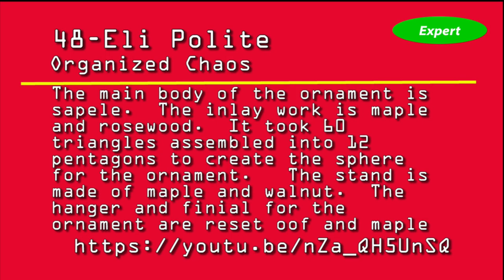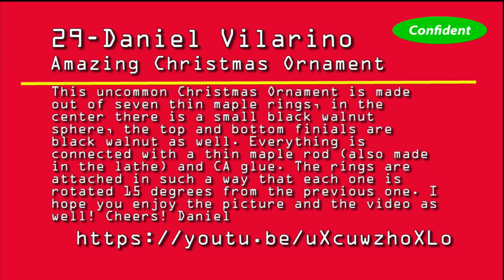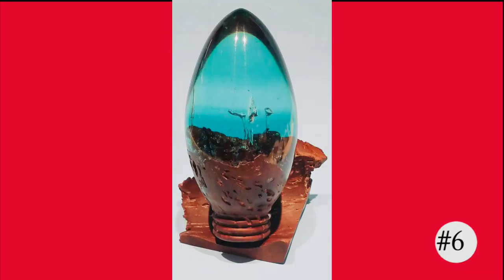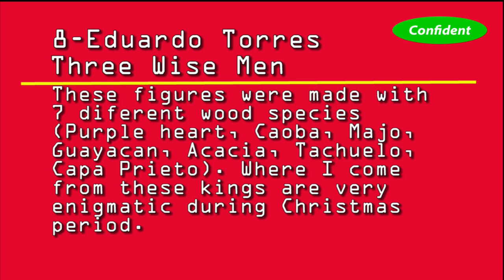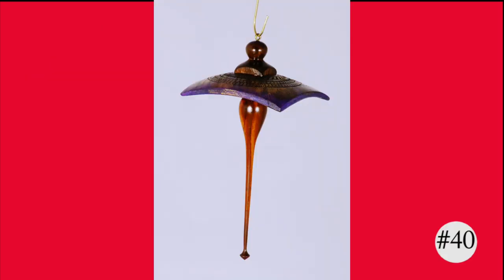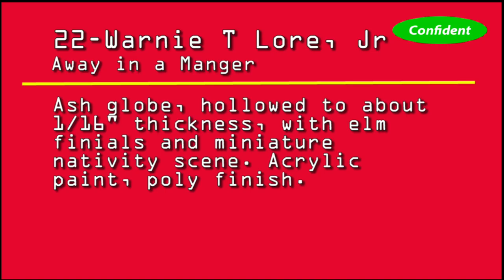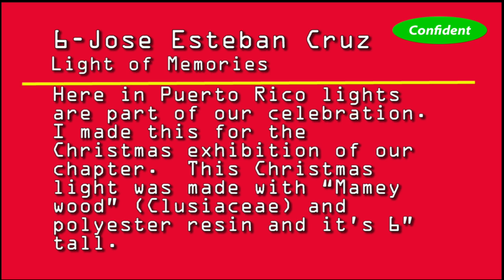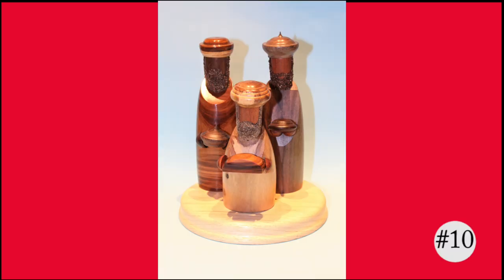Christmas Ornament Challenge 2019 Results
Announcing the results from the 2019 Christmas Ornament Challenge.

Wow! This has been great. Take a peek at all the great ornaments and send your appreciation to those craftspeople who created them.

Enjoy (We did)!

A static view (not video) Here you can enlarge and view individual ornaments.